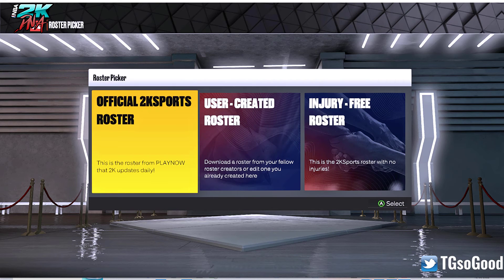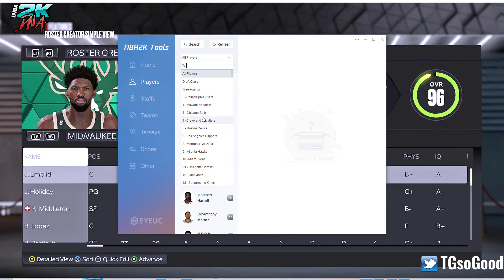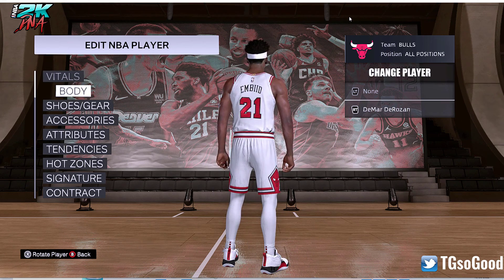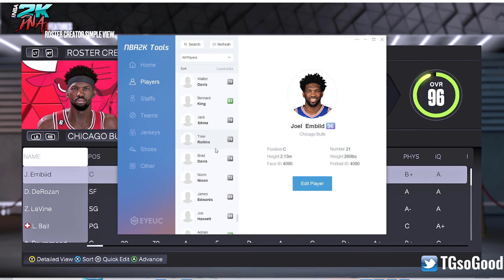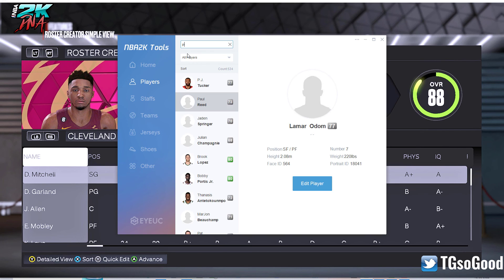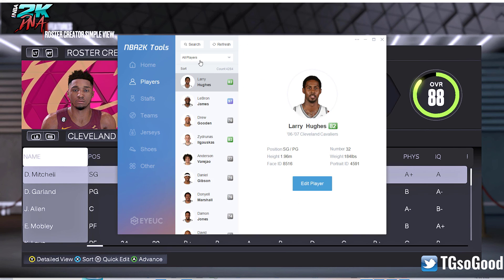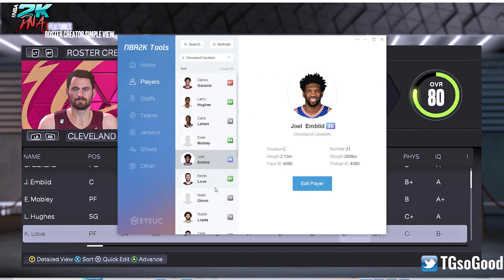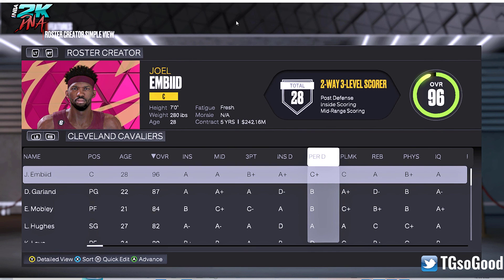Copy Players - NBA 2K tools for NBA 2K23 PC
Basic tutorial for cloning/ copying a player with NBA 2K tools

NLSC: TGsoGood
OperationSports: TGsoGood
D: tgsogood#8276